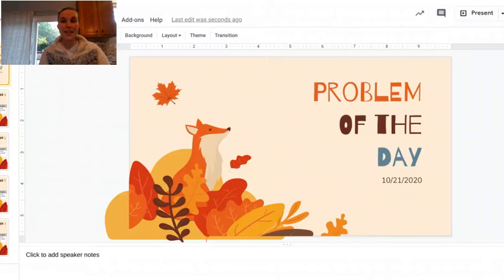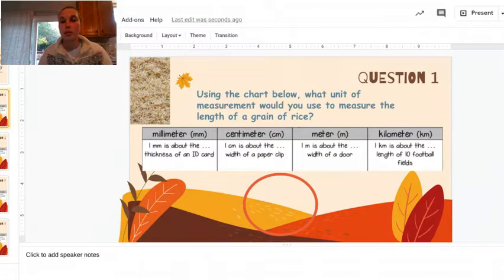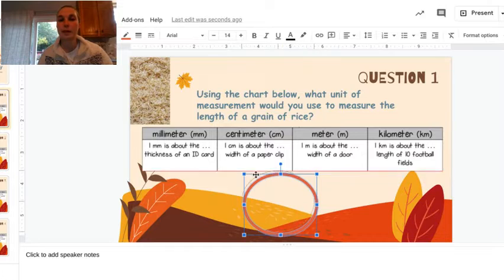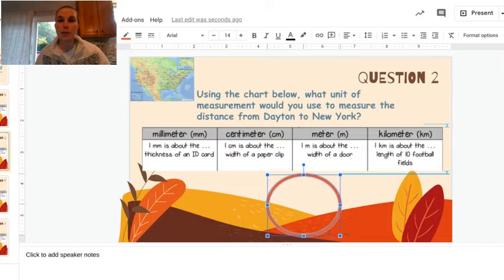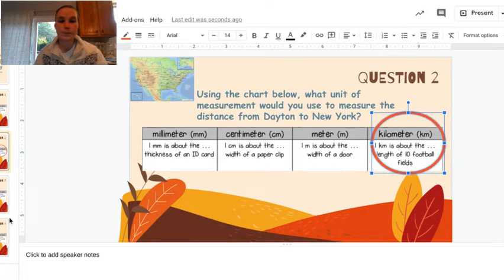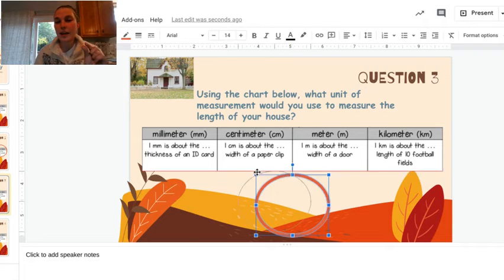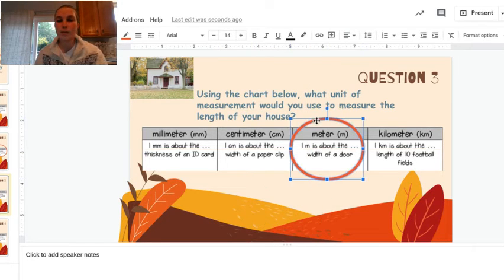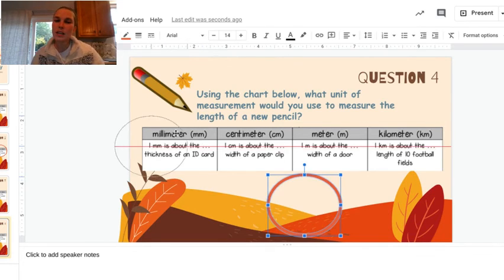10.21 Problem of the Day